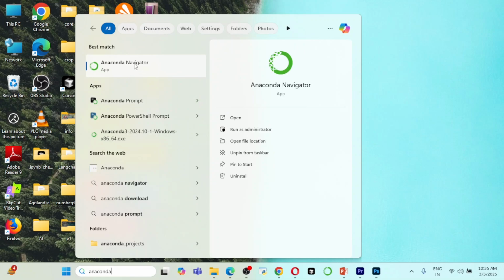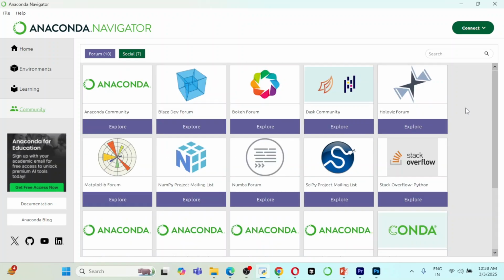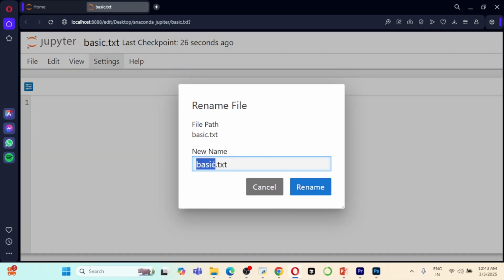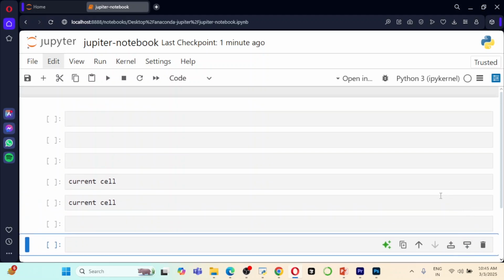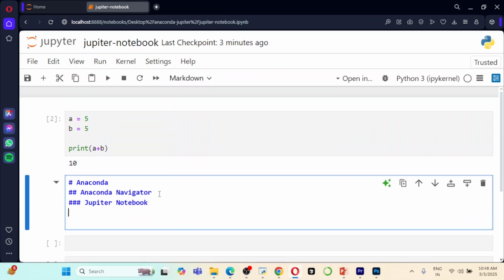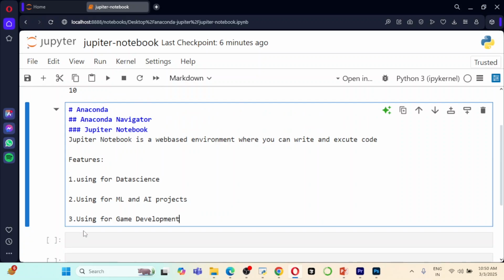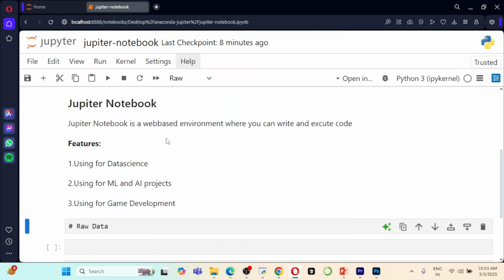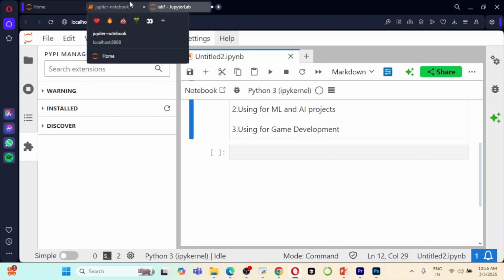The Anaconda Solution for Jupyter: Simplifying Python Data Science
In this video, we'll explore the Anaconda solution for Jupyter, a game-changer for simplifying Python data science. As a data scientist, you know how crucial it is to have a seamless workflow. That's where Anaconda comes in - an all-in-one solution that integrates Jupyter Notebook, machine learning, and data visualization capabilities. We'll dive into how Anaconda's Python libraries and environment can streamline your data analysis, making it easier to work on Python projects from start to finish. Whether you're a beginner in Python programming or an experienced data scientist, this tutorial will show you how to maximize your productivity with Anaconda and Jupyter dashboards. By the end of this video, you'll be able to simplify your data science workflow and take your Python skills to the next level.